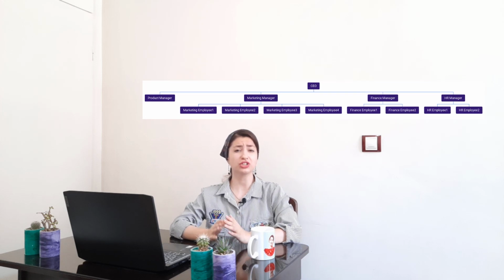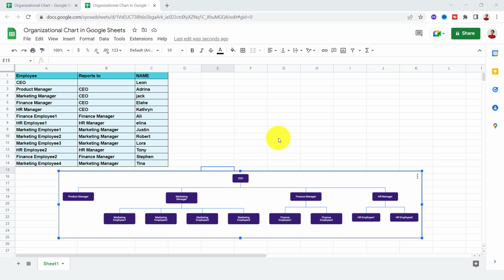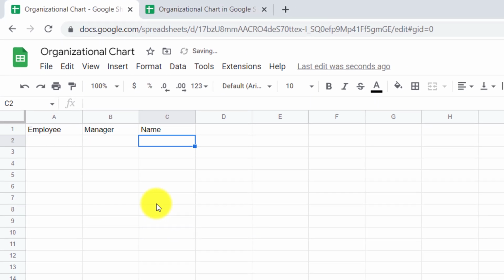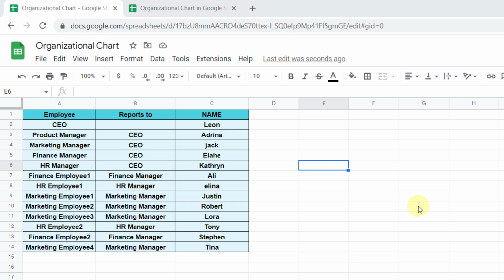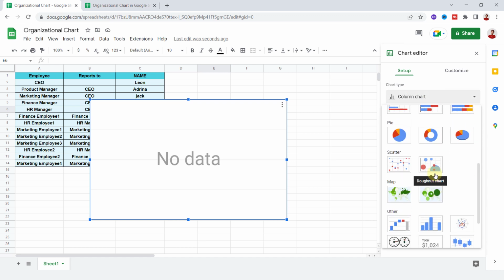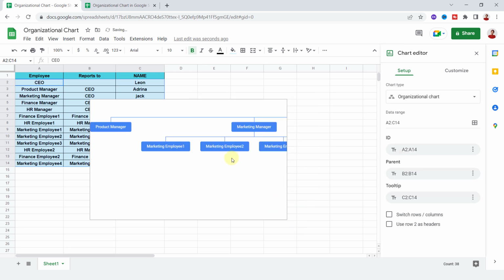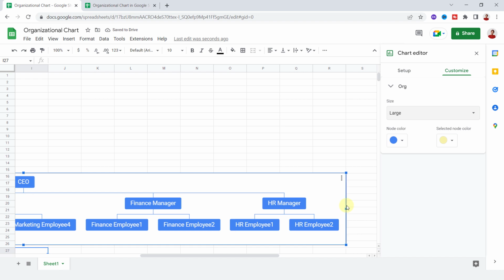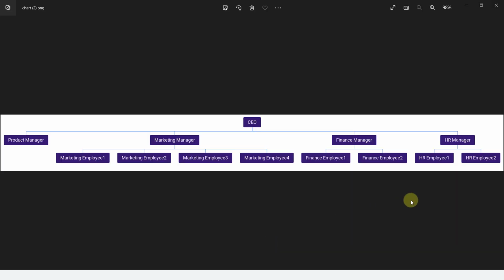How to create organizational chart in google sheets//Easy Method!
How to create an organizational chart in Google sheets//Easy Method!

In this video, I'm going to show you an easy way to create an organizational chart in Google Sheets. This is a great way to keep track of your team's progress and track your performance.

If you're looking for a simple way to create an organizational chart in Google Sheets, then this video is for you! This method is easy to follow and will help you stay organized and track your team's progress.

Timestamps
00:00 Intro
00:23 Create the chart
02:21 Wrap up
❤️ Help me pay for my first Camera❤️